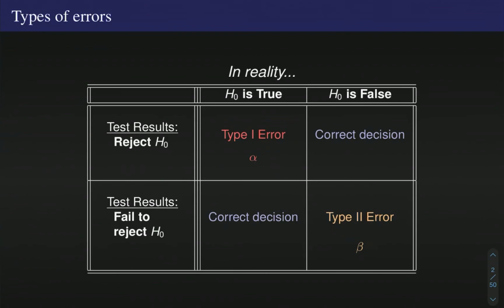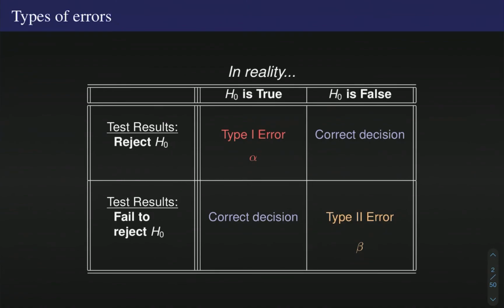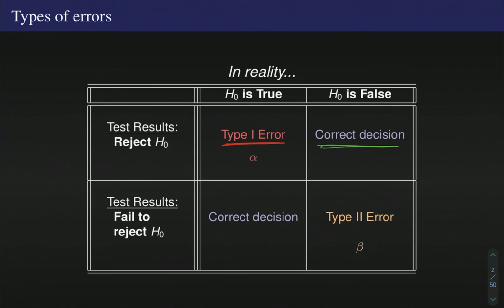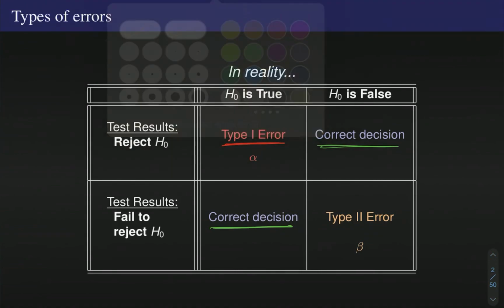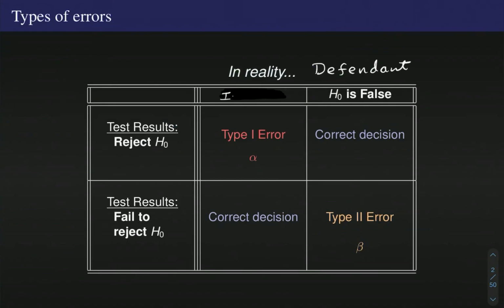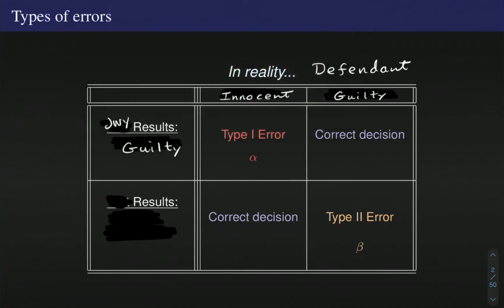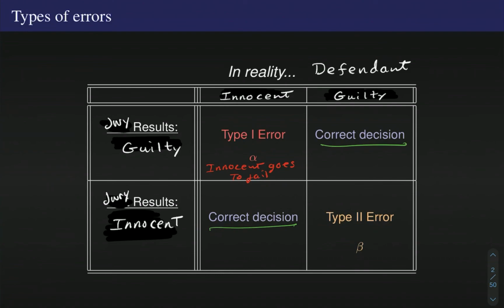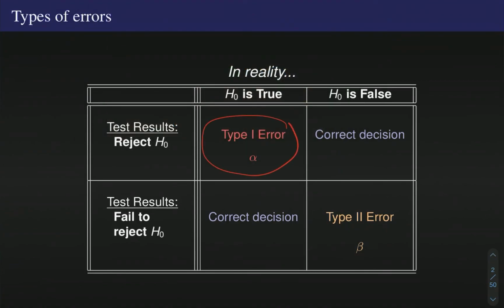Hyp. Testing part two, Video 1